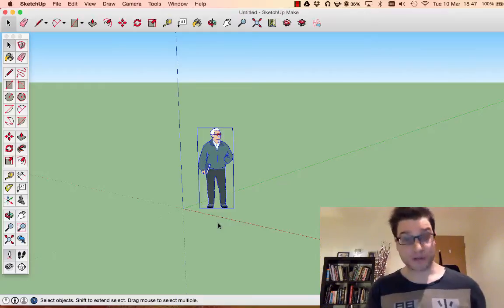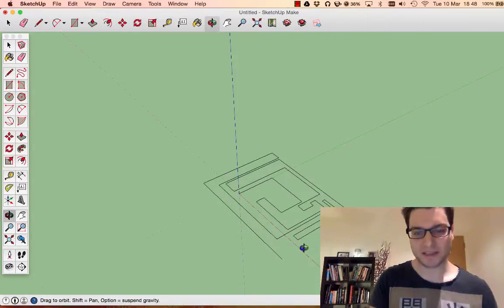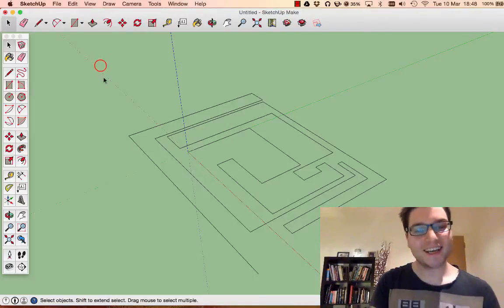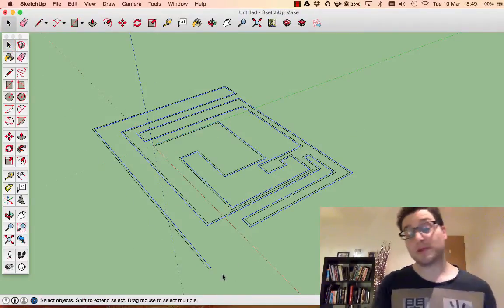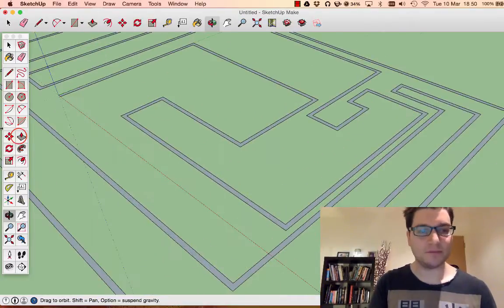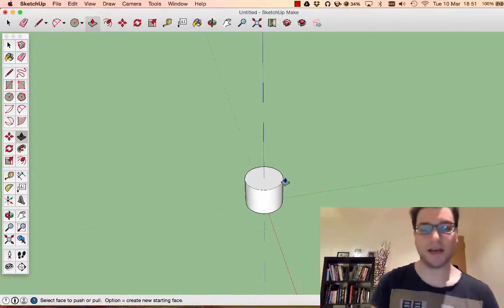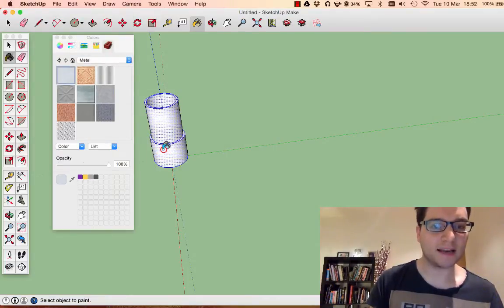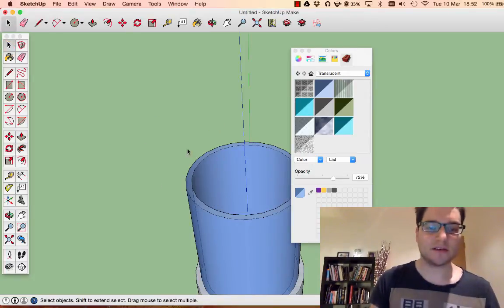Sketchup Lesson 14: Offsett Lines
If you have drawn a complex shape and want a second line to track along side it, staying parallel, then you need the Offset tool!